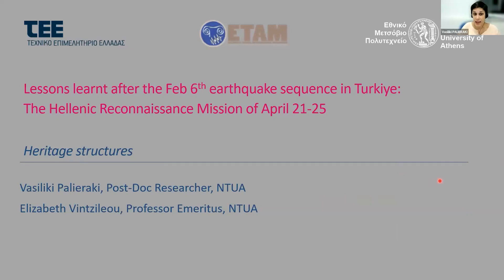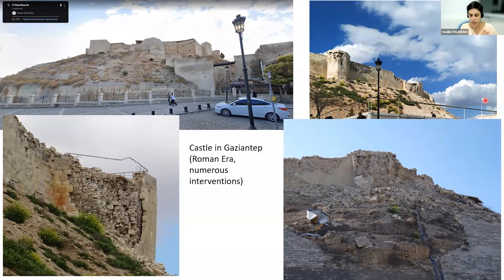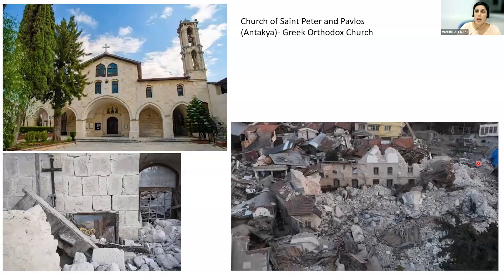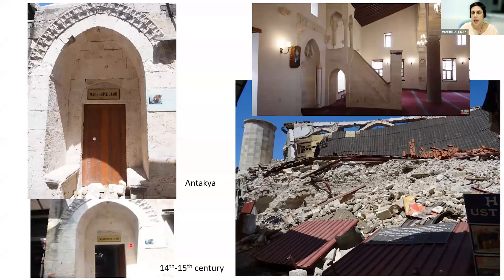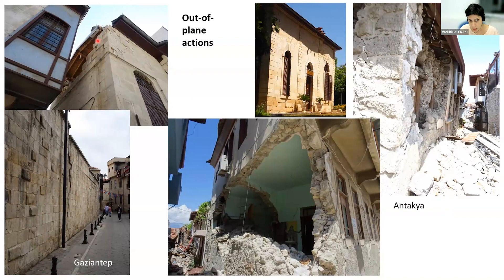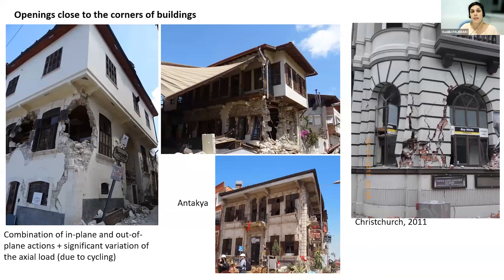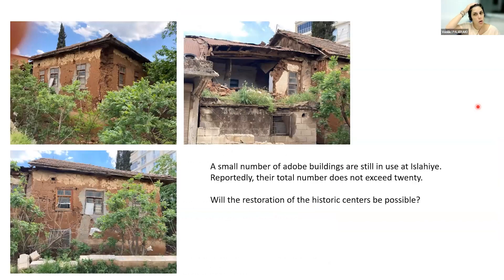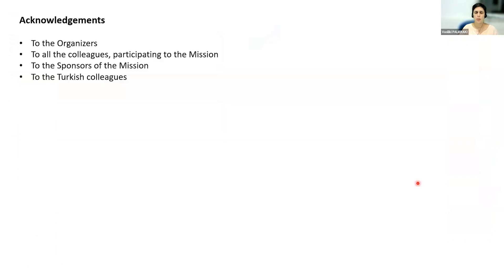IWFeb6 20 V. Palieraki, HAEE & NTUA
Heritage structures